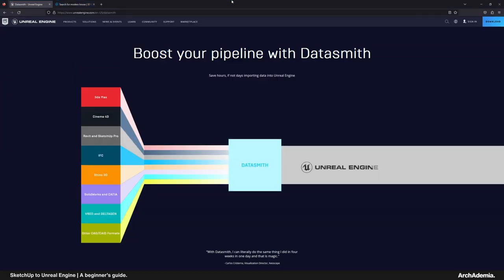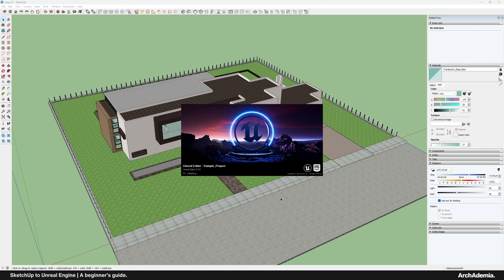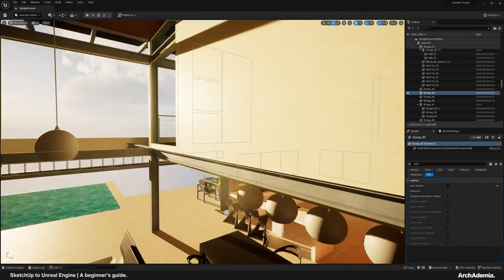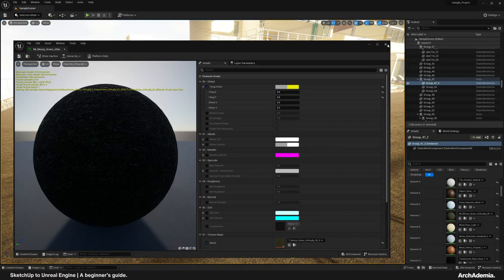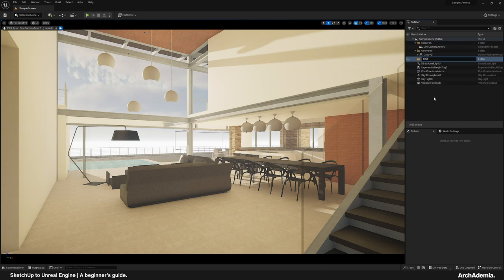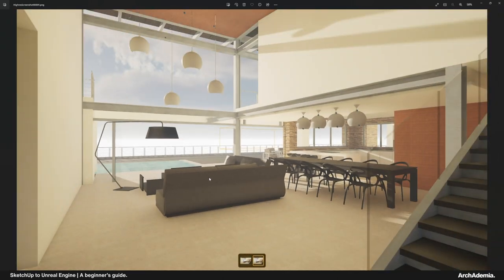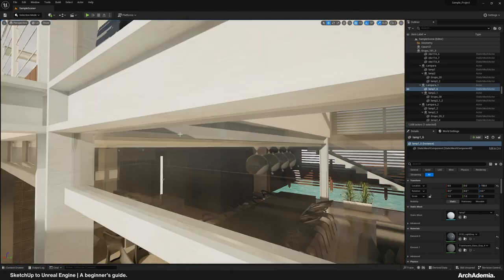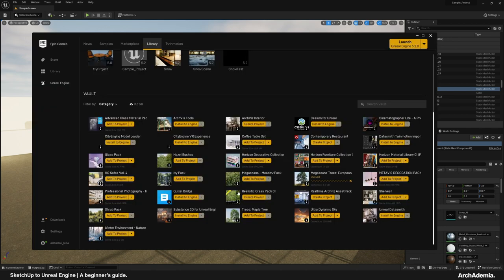SketchUp to Unreal Engine - A Beginners Guide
Learn how to export and import your sketchup models to unreal engine.

You'll also discover how to setup a new project file, create environment lighting, making bespoke materials, camera settings, UV mapping, fixing bugs in the model, exporting images and much more.

My setup
Mouse: Logitech MX Master 2s: shorturl.at/BDHM1
Monitor: Dell 34 Ultra Sharp Curved: shorturl.at/akAS3
Desk mat: Aukey Gaming Mouse Pad: shorturl.at/dSXY6
Processor: Intel i9 12900KS: shorturl.at/bvyFV
Graphics Card: Nvidia RTX 3090 Ti: shorturl.at/nzZ04
Hard Drive: 1TB RAM: 128 GB

Timestamps
0:00 - Introduction
1:20 - Tidying up the SketchUp model
4:18 - Exporting to Datasmith & Launching UE
7:22 - Importing your model & Setting the scene
14:25 - Using Quixel Bridge & Megascans materials
16:30 - Adding a Post Process Volume
22:00 - Creating a Camera
25:04 - Replacing Materials
33:08 - Changing UVs & Bespoke Materials
39:54 - The Epic Marketplace
41:02 - Camera Settings
47:45 - Importing Marketplace Assets
51:00 - Exporting High Resolution Screenshots